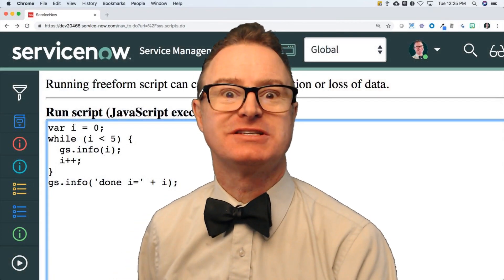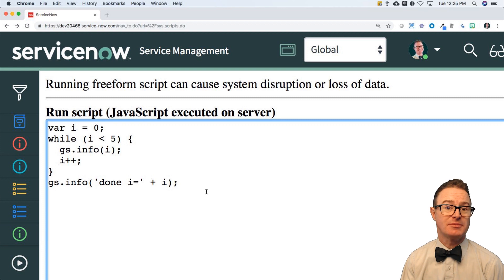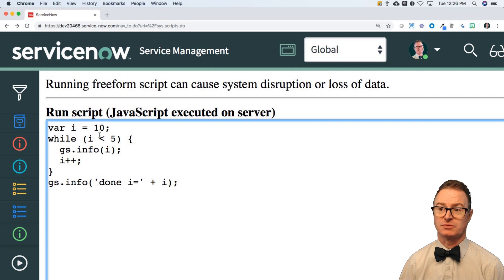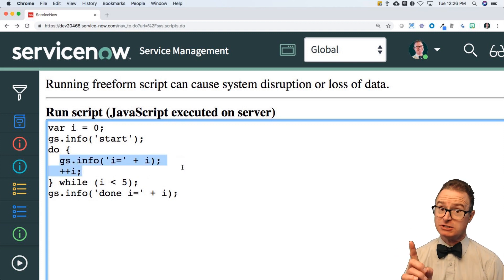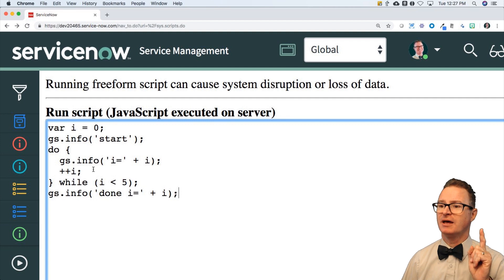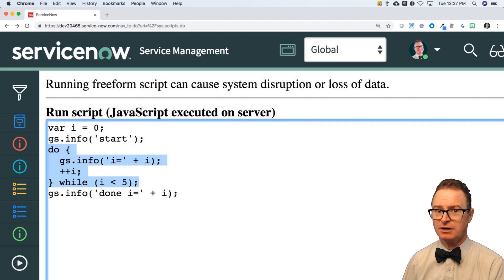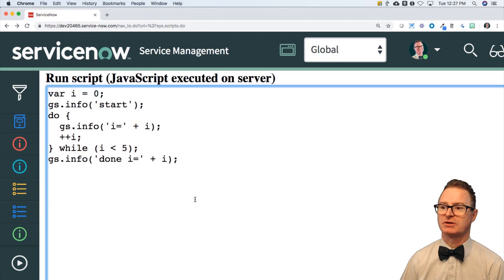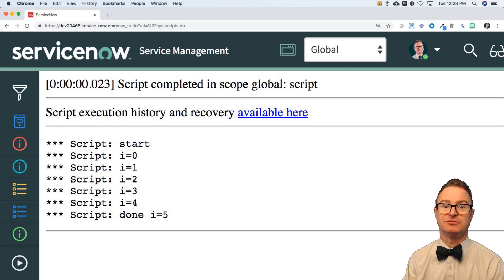Learn JavaScript on the Now Platform: Lesson 17 - The do-while loop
In lesson 17, you will learn about the do-while loop. While similar to while and for, it has one characteristic the others done that make it very handy in the right circumstances